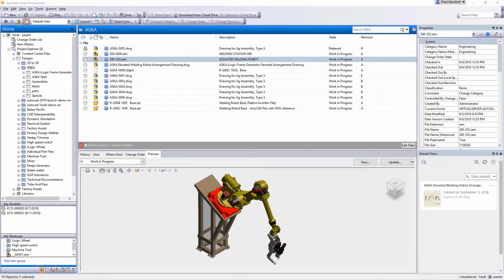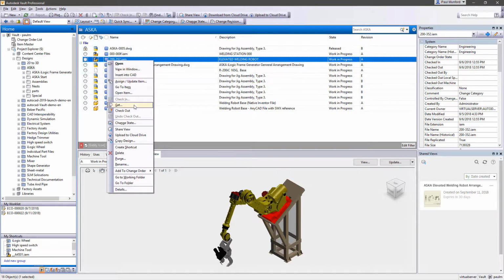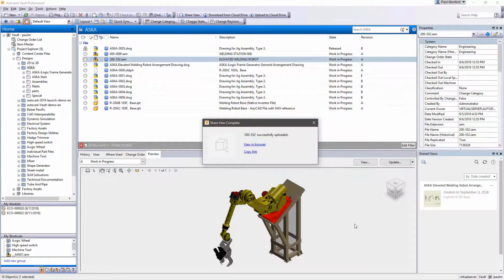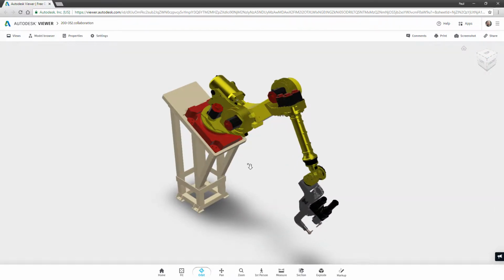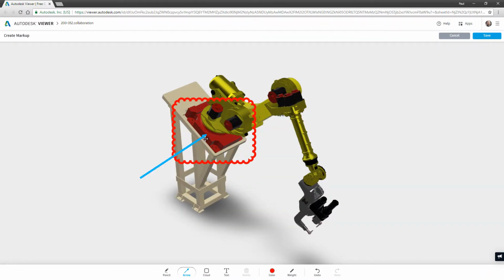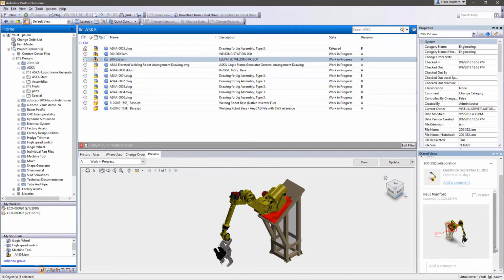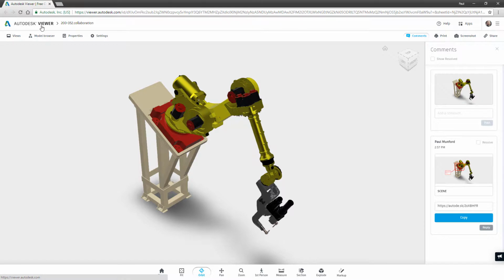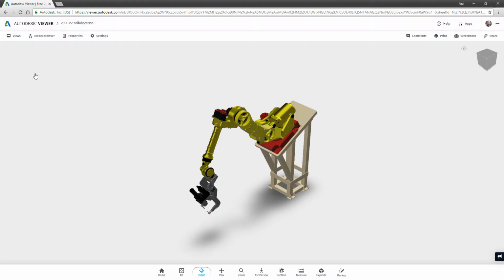Vault 2019 | Collaboration with External Stakeholders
Share design views directly from inside Autodesk Vault 2019 and invite people review, annotate, and edit models.